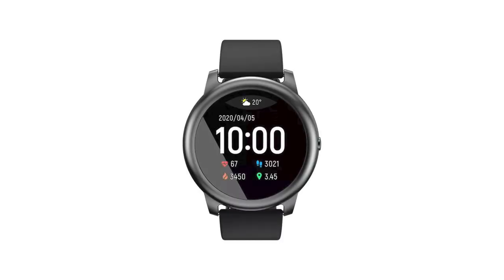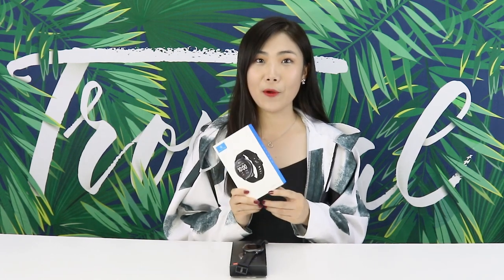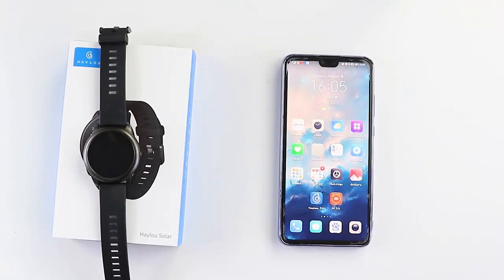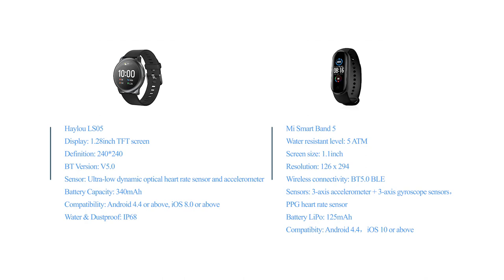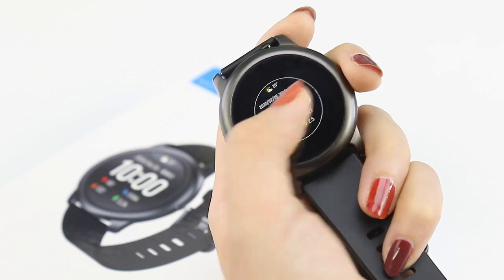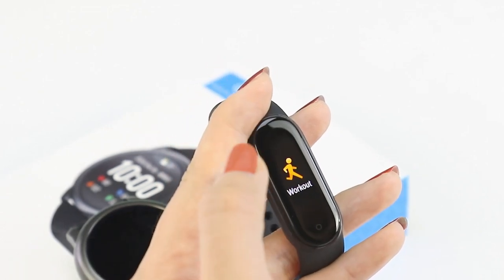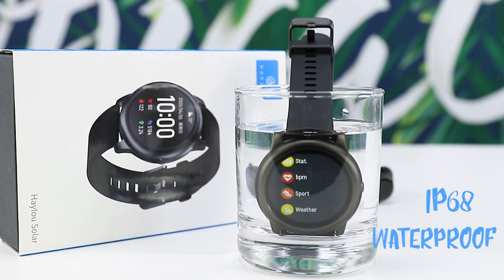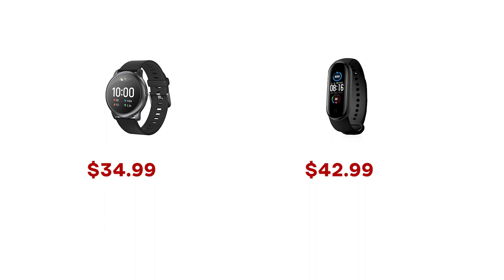Haylou Solar LS05 Smart Watch REVIEW & VS Xiaomi Mi Band 5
Features:
• 1.28-inch TFT HD screen of Haylou LS05, screen resolution is 240×240, the color display is rich and delicate, and the content in the dial can be clearly seen anywhere, anytime, even in a bright place.
• Haylou Solar LS05 Smart Watch has passed IP68 waterproof certification, which is both waterproof and dustproof.
• Wrist band is made of flexible silica gel, which is comfortable and breathable, even if the hand is wet, it will not affect the comfort of wearing.
• 12 sports modes, motion sensors provide users with accurate motion data.
• Haylou Solar LS05 Smart Watch is connected to the phone's Haylou Fit or Haylou Sports app, and users will get more detailed information about sports.
• Built-in sensor accesses users sleeping data through body physical frequency and "Haylou Fit" APP.
• In terms of establishing a connection, Haylou LS05 supports Bluetooth version 5.0. In addition, a GPS module is also built-in.
• Haylou Solar LS05 smartwatch has a built-in heart rate sensor, supports an intelligent heart rate algorithm, 24-hour heart rate monitoring, reminds the user to exercise properly, and develop good living habits through data to achieve the purpose of preventing and controlling heart disease.
• Haylou LS05 has breathing training, sedentary reminder, and sleep monitoring functions to help users understand their physical health and adjust bad state in time.
• This smartwatch also includes mobile phone call and SMS notifications, music control, weather forecast, timer stopwatch, mobile phone finder, and so on.
• Haylou LS05 has a 340mAH current. Use for 30 days on a full charge, with a heart rate monitor, it can only be used for 15 days.